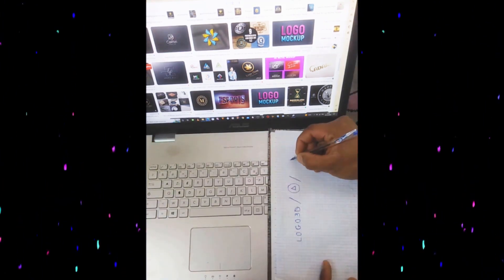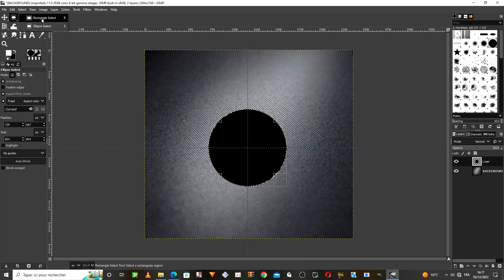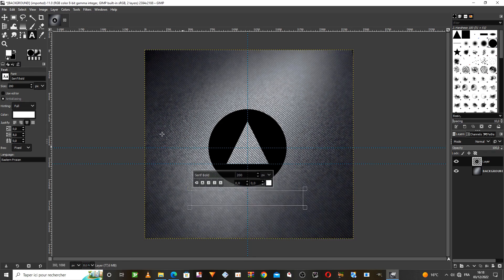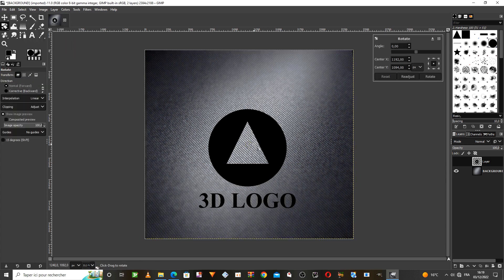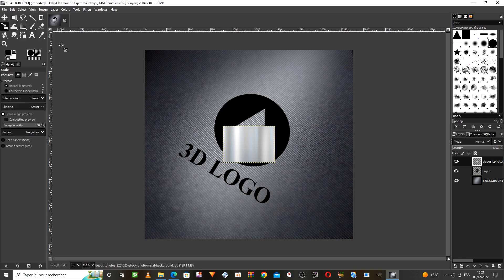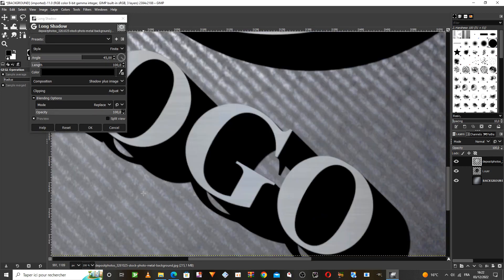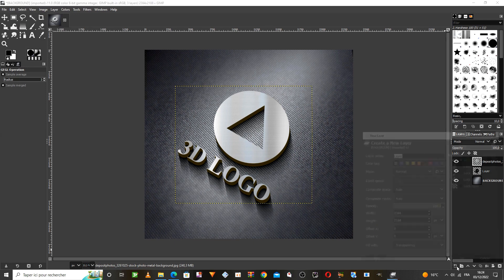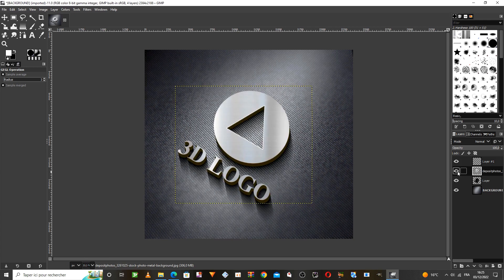How to Design 3D Logo from the scratch in Gimp (Photoshop Alternative)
IN THIS TUTORIAL YOU WILL SHOW HOW TO START FROM SCRATCH TO DESIGN 3D LOGO IN GIMP
I HOPE YOU LIKE IT FRIENDS

gimp logo design
3d logo design
photoshop alternative gimp
logo design
tutorial logo design in gimp
logo design in photoshop